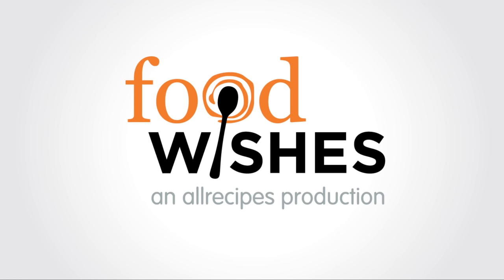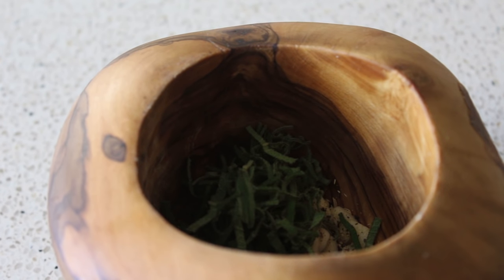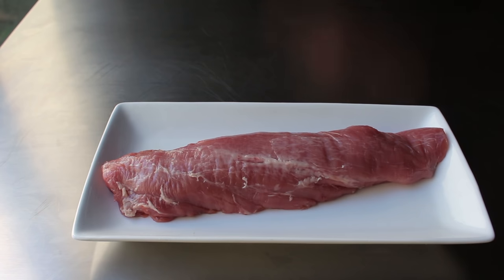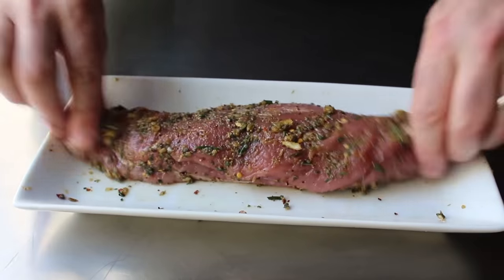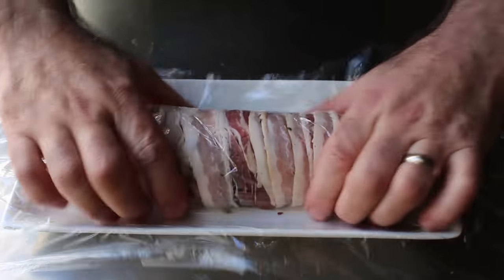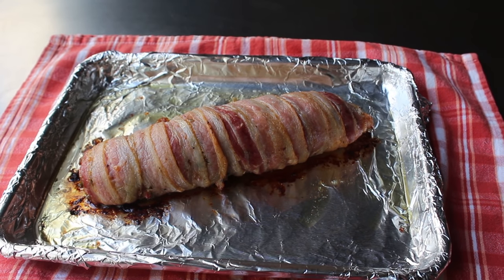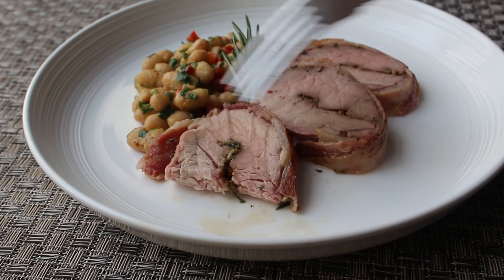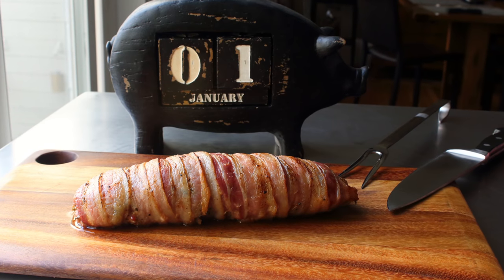"New Year's Baby" Porchetta - Bacon-Wrapped Pork Tenderloin Roast - Mini Porchetta Recipe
Learn how to make a Baby Porchetta recipe! for the ingredient amounts, more information, and many, many more video recipes! I hope you enjoy this easy Bacon-Wrapped Pork Tenderloin Roast recipe.